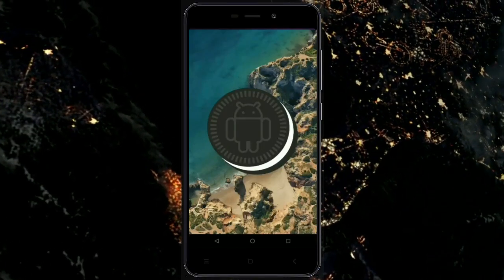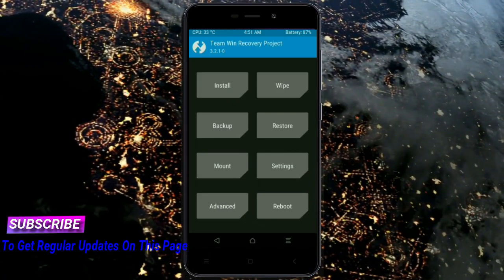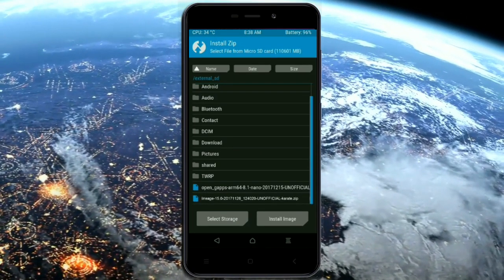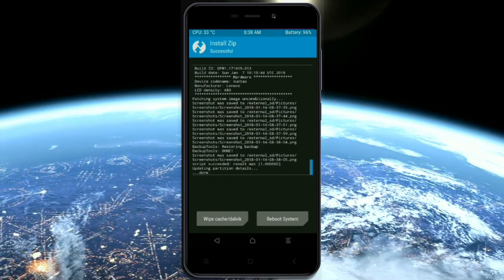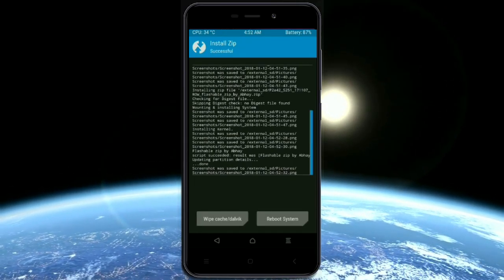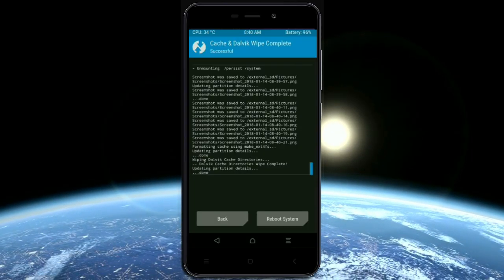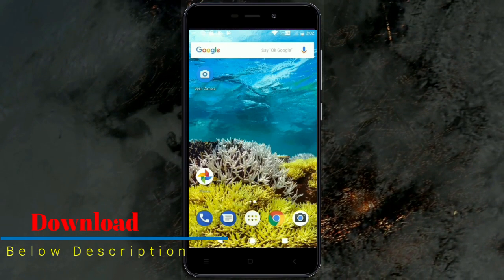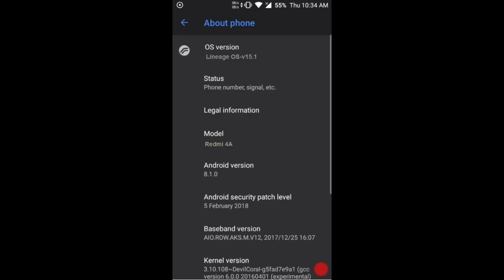How to Update Android Oreo 8.1 in Xiaomi Redmi 4A (Lineage OS 15.1) Install and Review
update android oreo 8.1 LineageOS Custom rom in Xiaomi Redmi 4A (rolex), install oreo 8.1 on Redmi 4A, Pure Stock Stable Android O for Redmi 4A, stable volte pure stock rom, nougat to oreo update Download NCS
What are working:-

• Camera (and flashlight)
• WiFi
• Bluetooth
• Telephony (Calls and Data)
• Audio (Record and Playback)
• Video Playback
• Sensors
• GPS
• VoLTE

PRE-REQUISITE:
1. This will work on Redmi 4A (Don’t Try this on Any other device):
2. Charge your phone up to 80% or 70%.
3. You will lose the original ROM or any CUSTOM ROM if you already installed on your phone. So make sure to Backup your phone using TWRP before doing this step using TWRP or CWM or any Custom Recovery.
4. You can also backup all your apps using Titanium Backup or you can Backup without any Root
5. You must install TWRP or any Custom Recovery on your phone.
7. Download all the Zip files from below and Place it in your phone’s root of internal memory.

Steps to Install Lineage OS 15.1  For Redmi 4A
• First of all, install TWRP Recovery on Redmi 4A